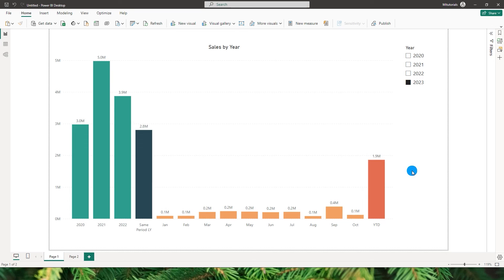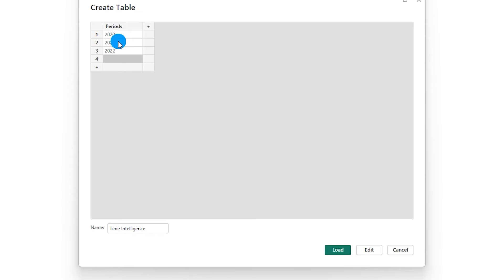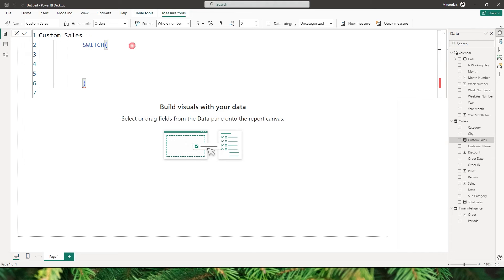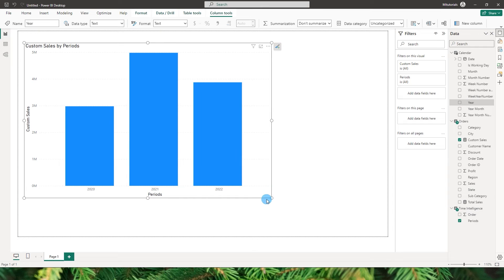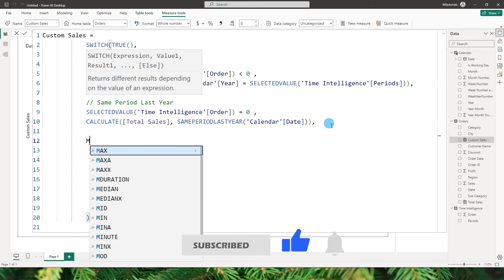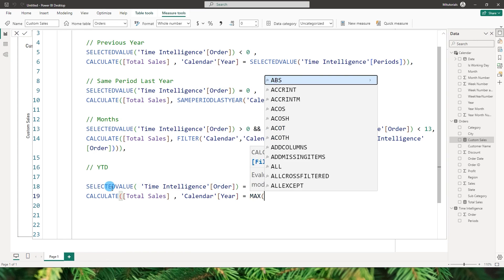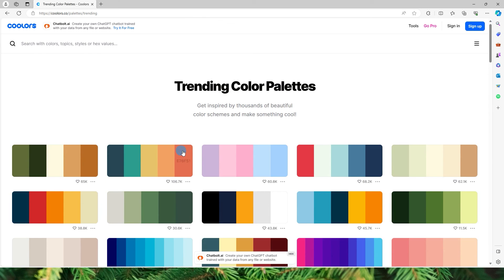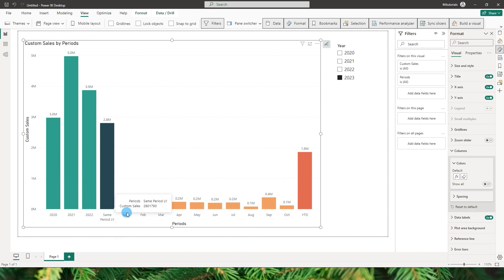Create Custom Column Chart to display Years, months, YTD in Power BI | MiTutorials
Welcome to another Power BI tutorial! In this video, we'll show you an awesome hack to enhance your data visualization skills. We'll guide you through the process of creating a dynamic and informative column chart that displays sales data for previous years, the same period last year, and year-to-date (YTD). We'll also make use of a slicer to select year for a comprehensive analysis.

Whether you're a beginner or an experienced Power BI user, this tutorial is designed to help you level up your reporting and analytics game. We'll provide step-by-step instructions and valuable tips to make the process smooth and easy to understand.

Key Topics Covered:

Setting up your data model for time-based analysis
Calculating previous year sales
Calculating same period last year sales
Calculating year-to-date (YTD) sales
Building an interactive column chart
Customizing visuals for a polished look